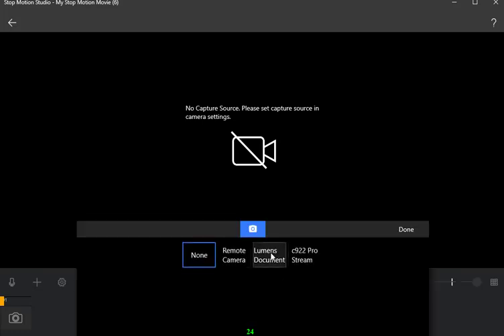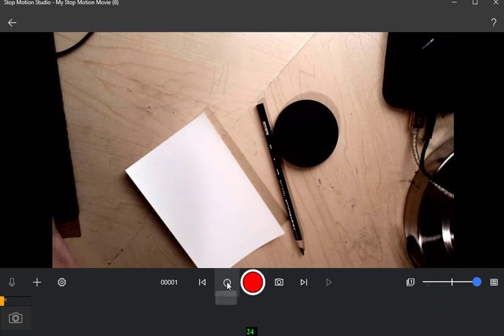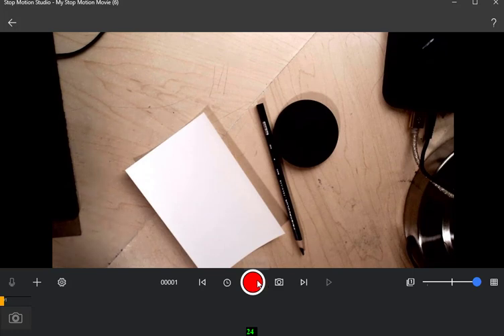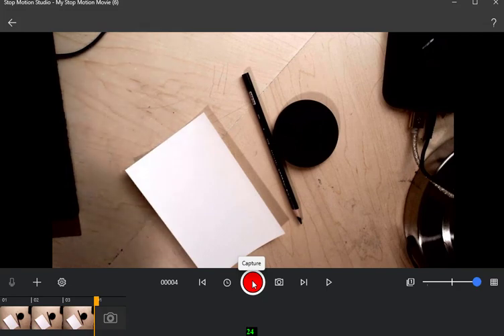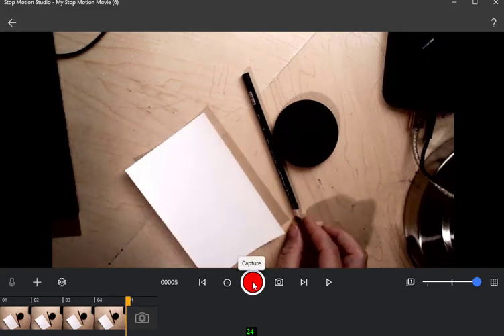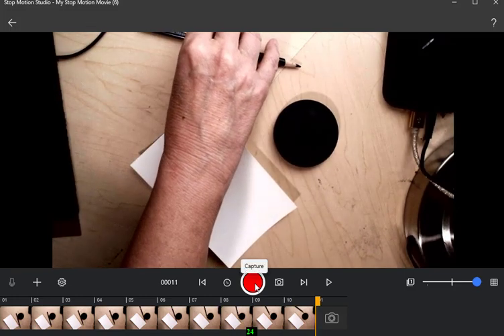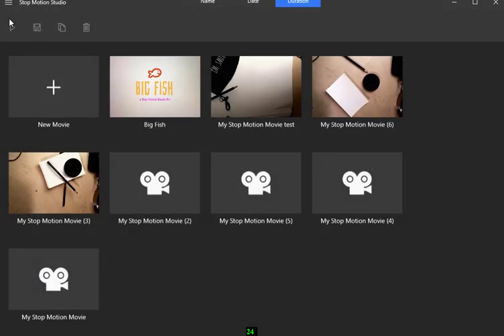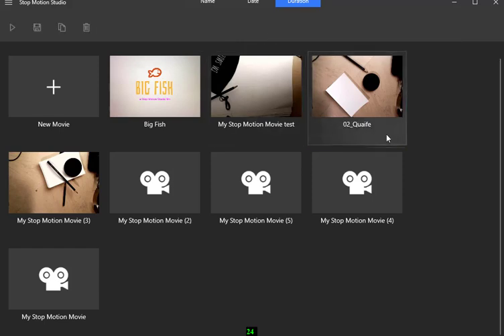24FPS in Stop Motion Studio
How to set up a file to shoot stop motion
 at 24 Frames per second
using the ten dollar app " Stop Motion Studio"
on a PC